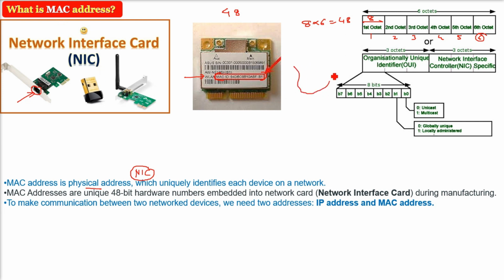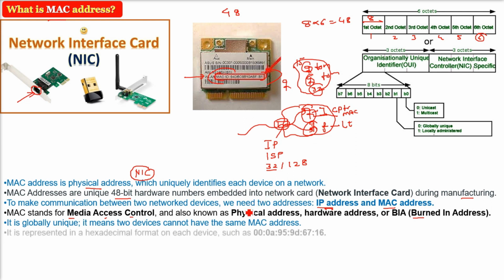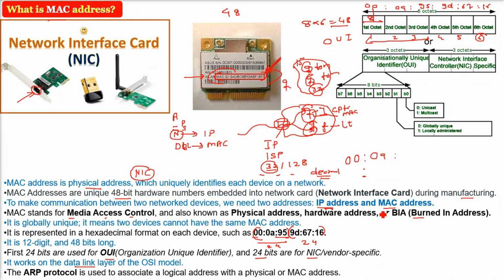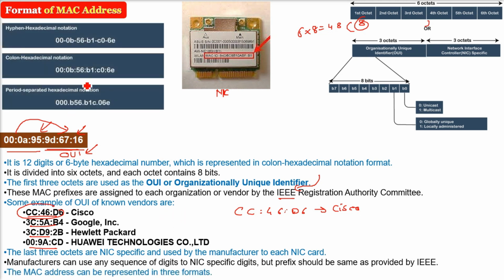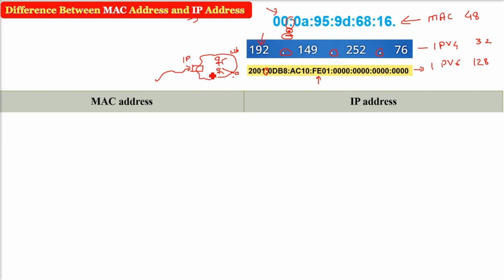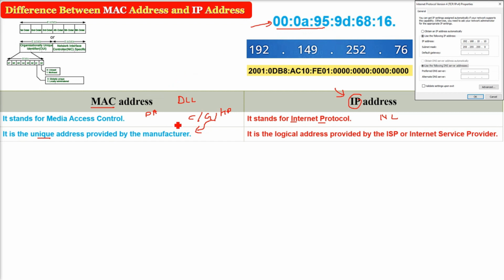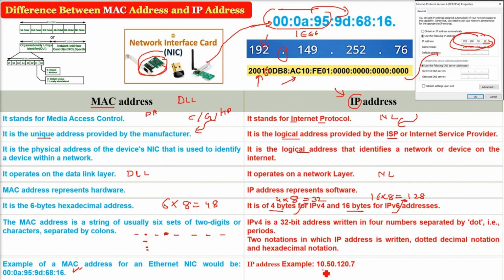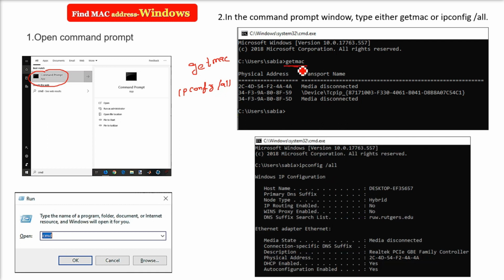What is MAC Address|Format of MAC Address|MAC Address vs IP Address|Find MAC address